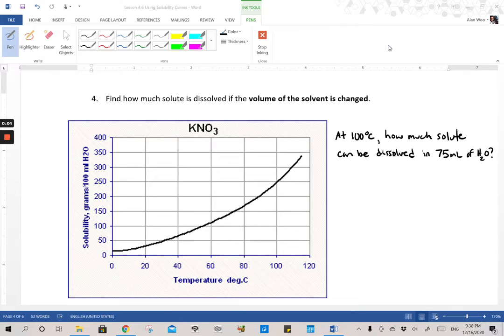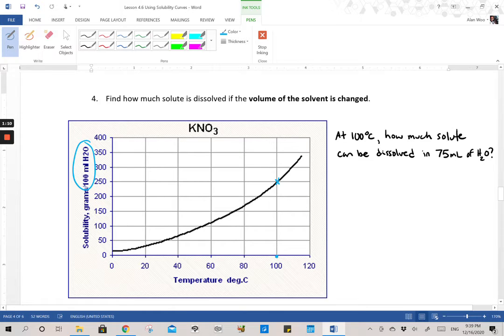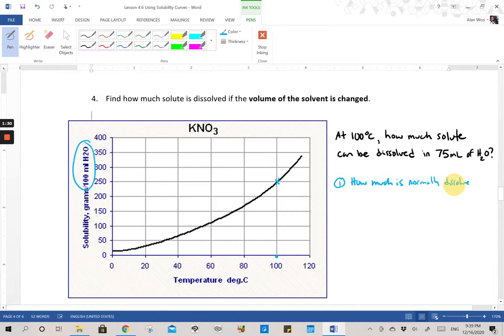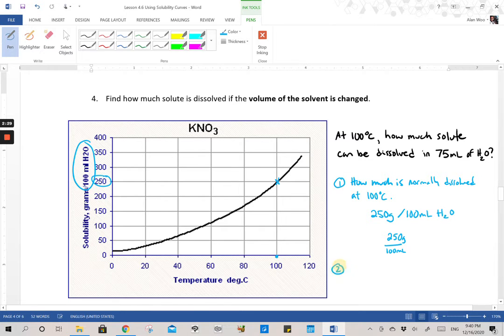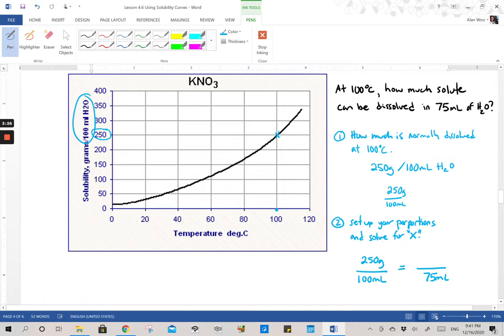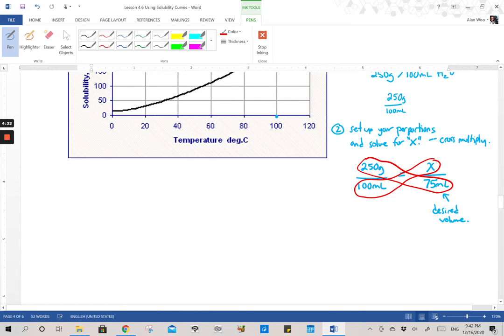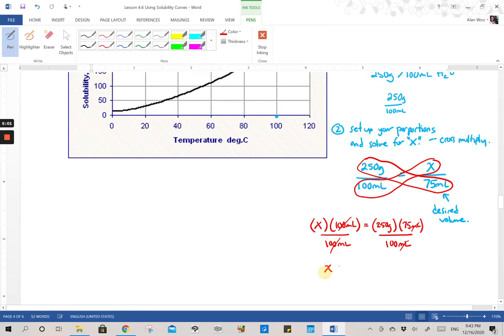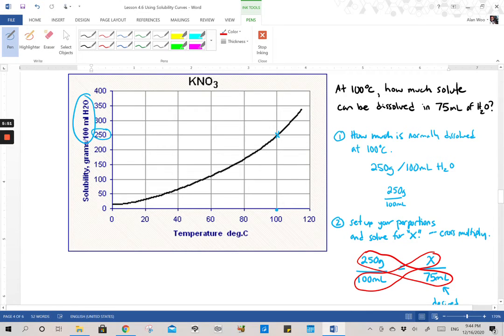Lesson 4.6.4: Using a solubility curve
4. How to find the amount of solute that dissolves in a different amount of solvent from a solubility curve.